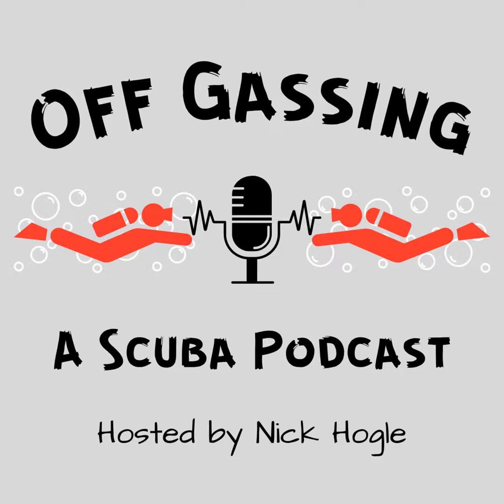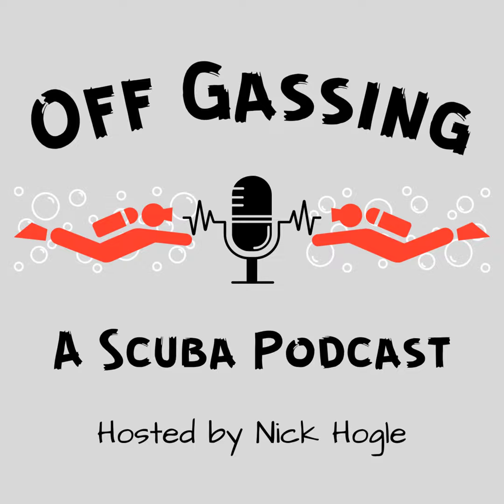Interview with Andy Davis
When searching for sidemount diving on the internet, it's impossible not to come across Andy Davis and Scuba Tech Philippines. On this week's episode, I sit down with Andy and hear some of his thoughts on wreck diving, gas density, foundational skills, advice for divers moving into the technical world, and of course sidemount. I hope you enjoy.